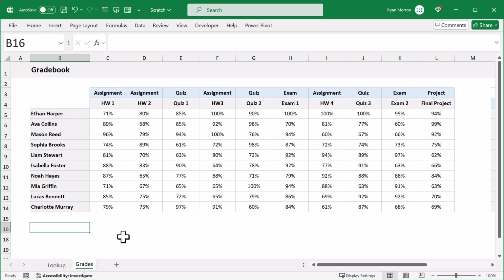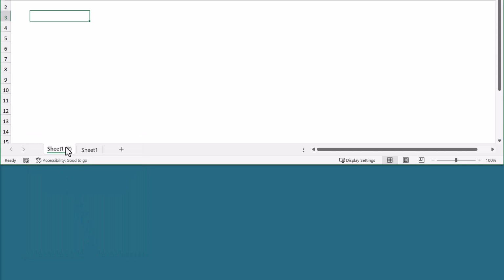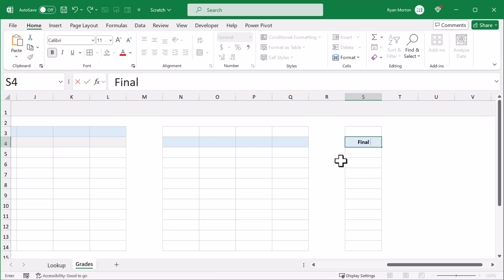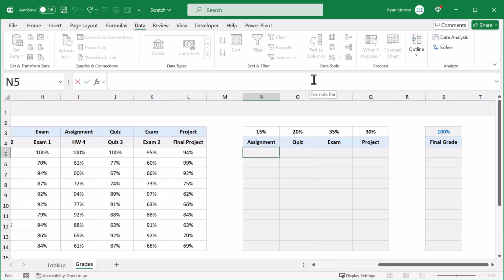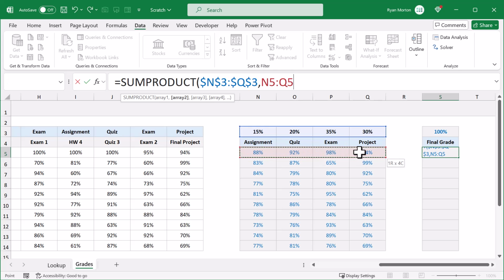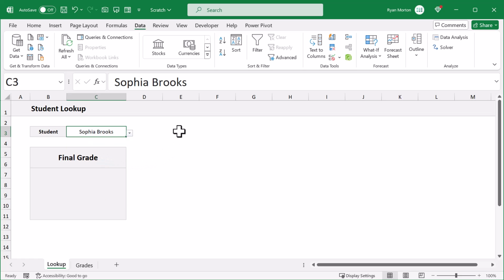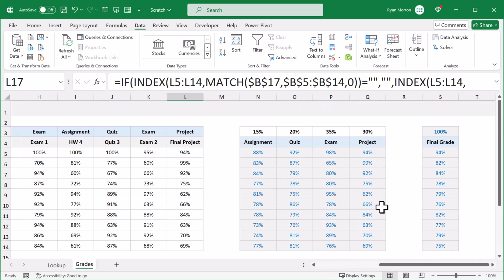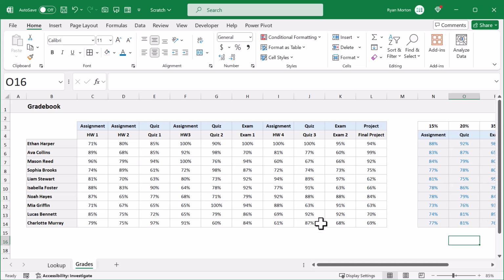How to Make a Gradebook in Excel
VIDEO CHAPTERS
00:00 - Overview
00:40 - Worksheet Structure
02:39 - Worksheet Formatting
06:52 - Dropdown Lists
07:52 - Formulas
12:10 - Lookup Worksheet